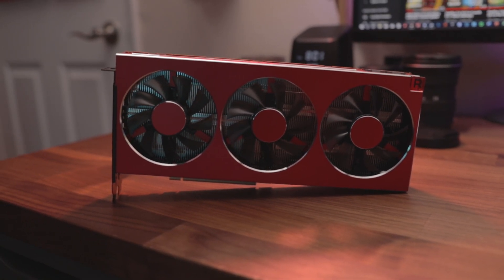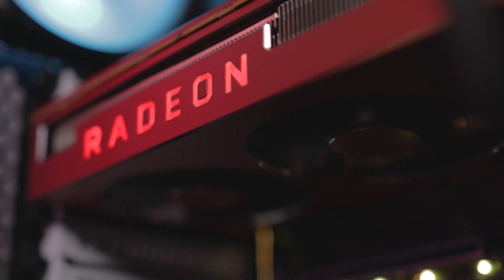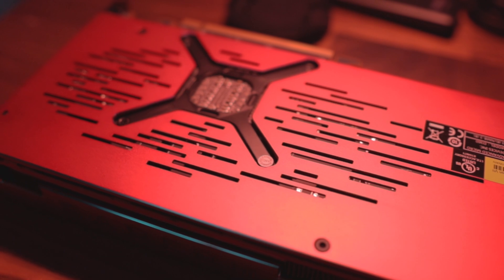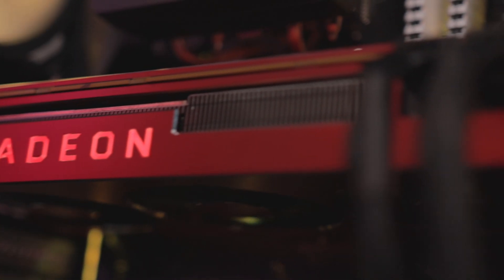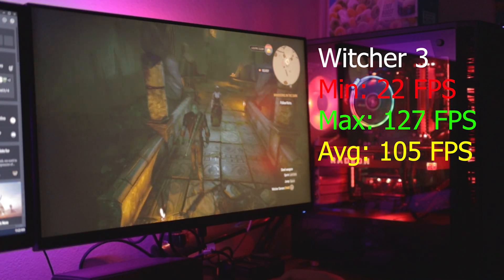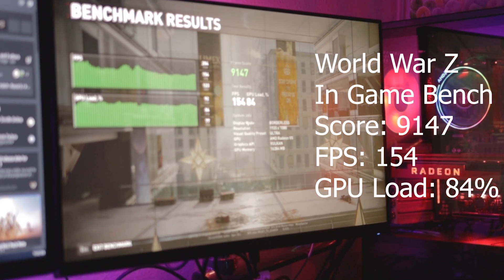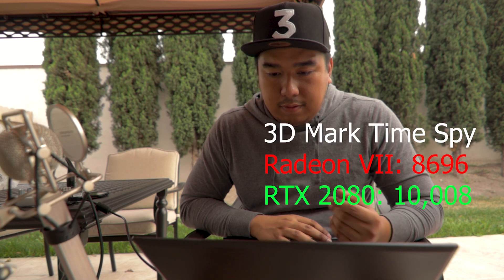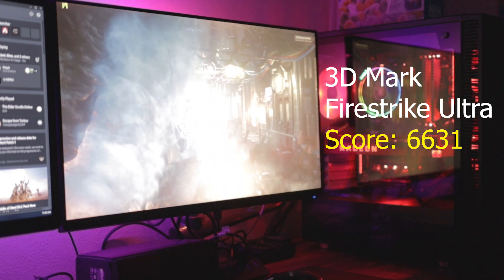Radeon VII still worth it in 2019?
I take a closer look at the Radeon VII and see if it is still worth getting in 2019

Gear List
Links to the gear that I use to produce the content for this channel.

My Filming Gear:
Fujifilm X-H1
Fujinon 16-35mm
Canon m50
Sigma 18-35mm
Tokina 11-16mm
Godox SL60W
Marantz MPM- 3000

My Computer:
Monitors: Alienware LG
CPU: Ryzen 7 2700x
RAM: Corsair Vengeance LPX 16gb 3000mhz
Mobo: Gigabyte X370: discontinued, x570
GPU: AMD Radeon VII
PSU: EVGA Supernova 750
Storage: Samsung 960 Evo
Samsung 860 Evo 500gb
WD blue 1tb x3